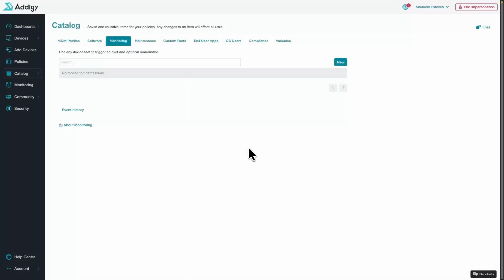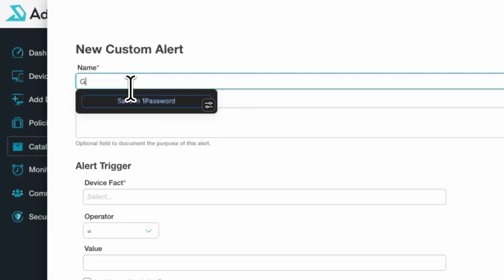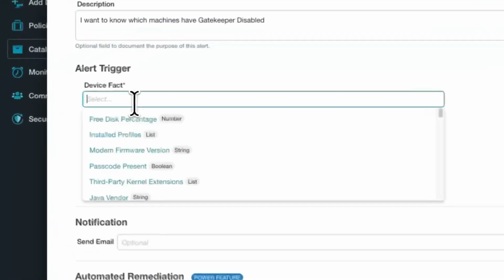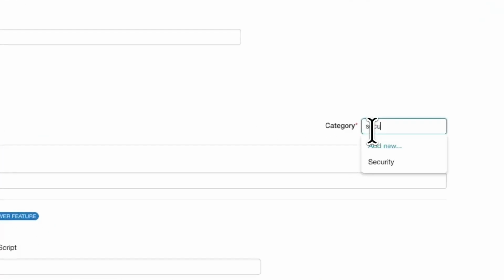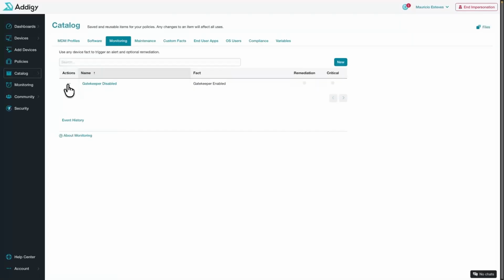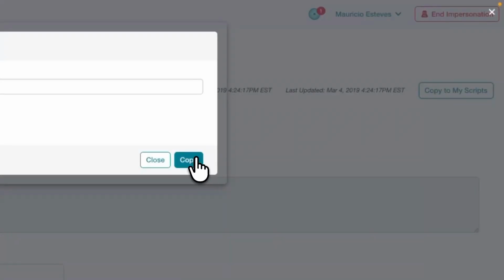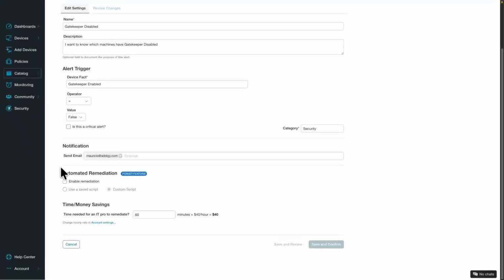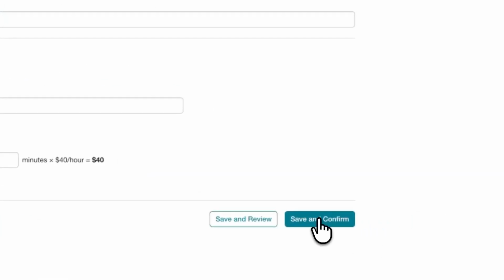How to Create a Monitoring Items in Addigy Best Practice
Create automated Gatekeeper security alerts in Addigy with this step-by-step monitoring and remediation tutorial. Learn how to detect when Gatekeeper is disabled on macOS devices and automatically re-enable it using community scripts.​

In this video, you will:

Create a new monitoring alert called “gatekeeper disabled” that targets devices where Gatekeeper, macOS’s built-in control over app installation sources, is turned off.​Configure the alert using device facts, set notification preferences, and attach automated remediation with a script from the Addigy community catalog.​Build a fully automated workflow that both alerts your team when Gatekeeper is disabled and instantly remediates the issue by turning Gatekeeper back on.​

Addigy